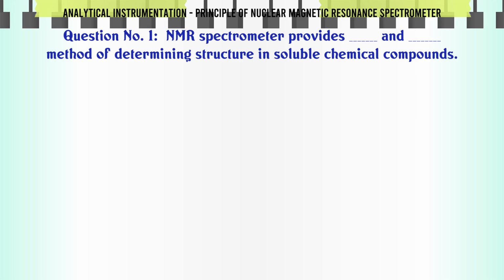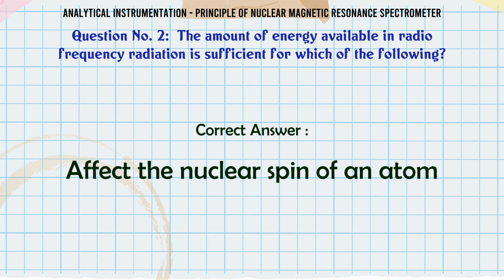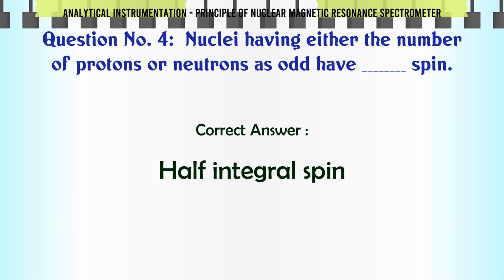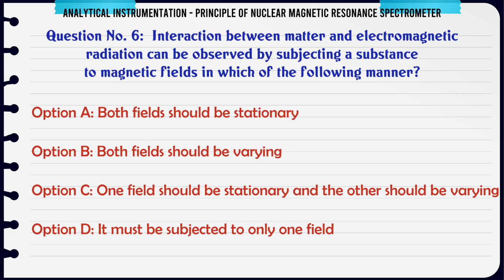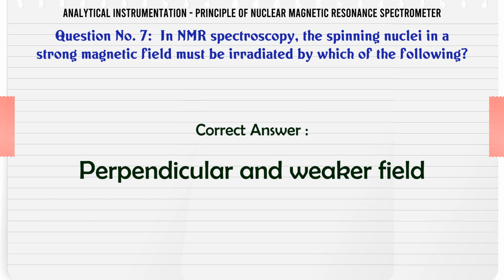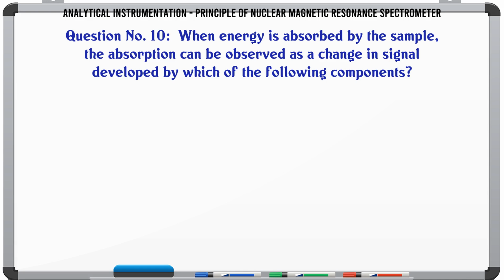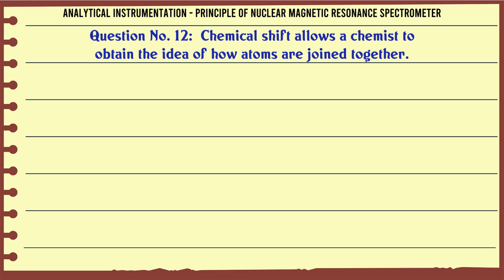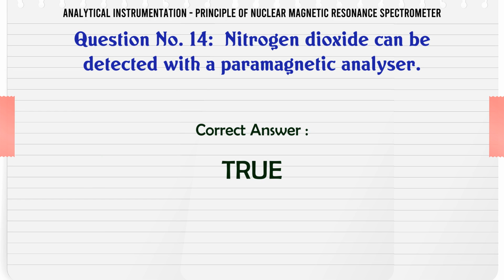MCQ Questions Principle of Nuclear Magnetic Resonance Spectrometer with Answers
Principle of Nuclear Magnetic Resonance Spectrometer GK Quiz.

Question and Answers related to Principle of Nuclear Magnetic Resonance Spectrometer

Find more questions related to Principle of Nuclear Magnetic Resonance Spectrometer

List of top 5 Questions:

When energy is absorbed by the sample, the absorption can be observed as a change in signal developed by which of the following components?

If the number of protons or neutrons is even the spin of the nucleus will be which of the following?

Chemical shift allows a chemist to obtain the idea of how atoms are joined together.

Elementary particles such as electrons and nucleus have the property of spin.

Nitrogen dioxide can be detected with a paramagnetic analyser.

Content of this Video:

MCQ question answers for Principle of Nuclear Magnetic Resonance Spectrometer

Important Questions in Analytical Instrumentation

Analytical Instrumentation MCQ Questions you must know for Interviews, Exams, and Quiz